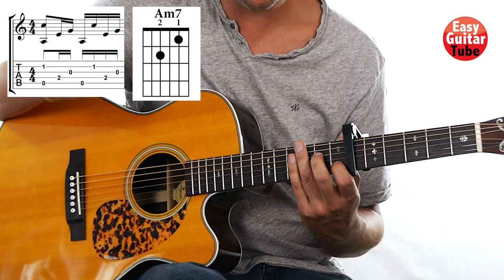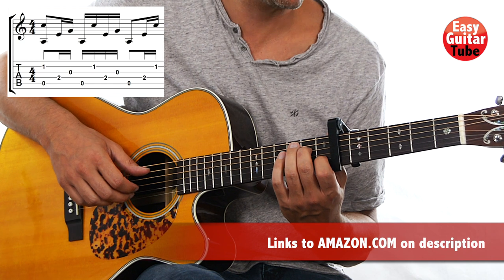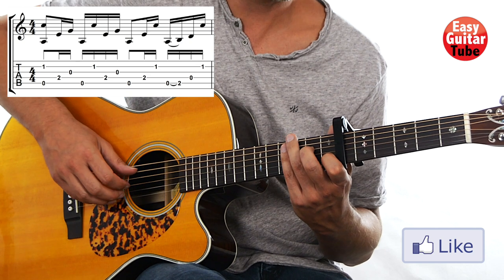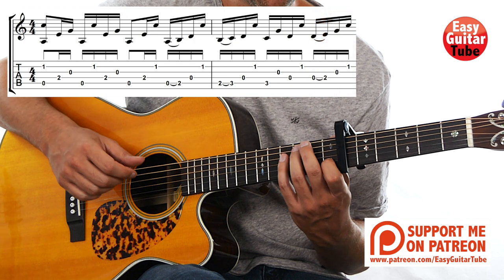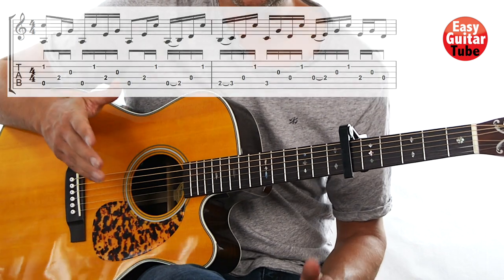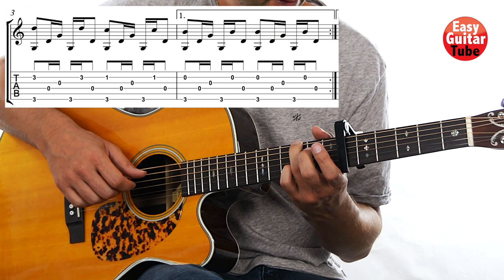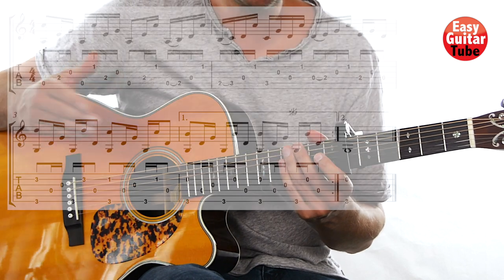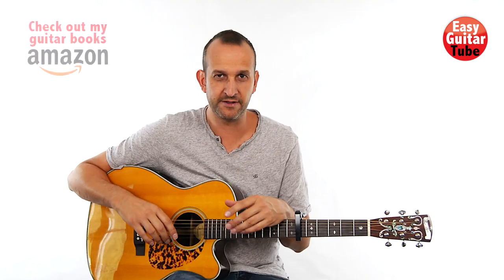The Paper Kites - Bloom // Acoustic guitar lesson + TABS (how to play, tutorial)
Spanish speaker? Check out the Spanish version of EasyGuitarTube:
Follow EasyGuitarTube On Social Media!

My categories by guitar style:
- Acoustic Guitar Tutorials:

My categories by difficulty level:
- Easy Lessons: